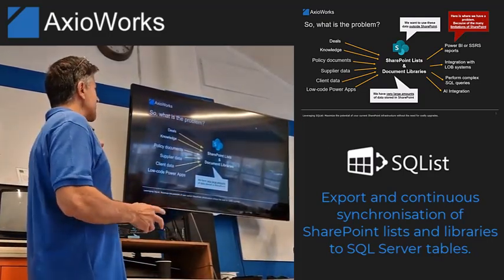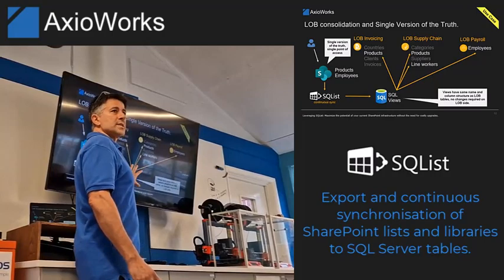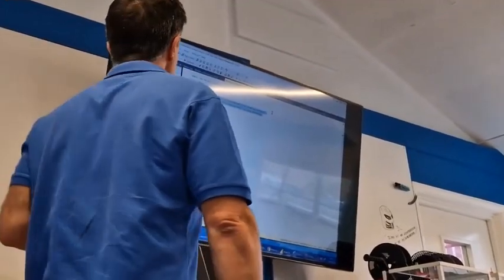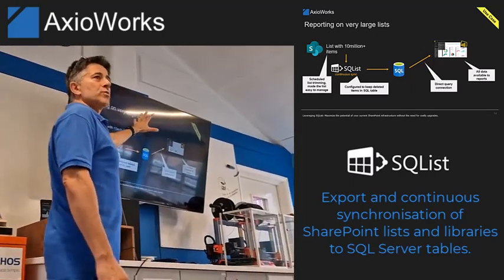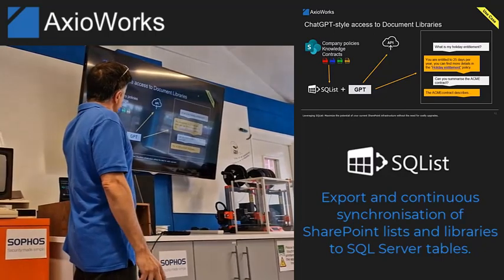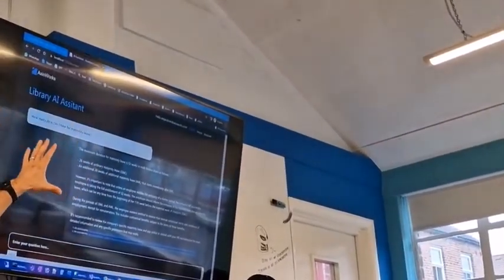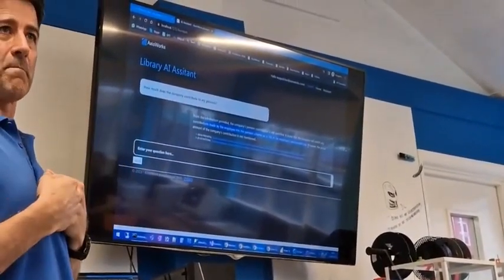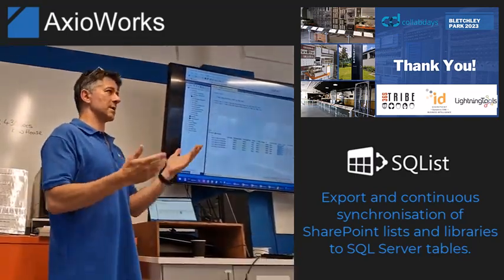CollabDays Bletchley Park 2023 session - Maximize the potential of your SharePoint infrastructure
Watch the recording of the presentation we gave at the CollabDays event at Bletchley Park on 27th September 2023.

Does your current SharePoint infrastructure feel no longer fit for purpose? Are you considering replacing it with a new solution?
Before making that decision, it's worth considering the possibility and advantages of leveraging what you have as much as possible. By doing so, you can save costs, avoid learning curves, and minimise downtime.

Join our session to see how, through real-world use-cases, we'll demonstrate innovative ways to utilise SQList to leverage SharePoint beyond its typical role in document management and collaboration.

Additionally, we will give a preview of our latest development designed to seamlessly integrate SharePoint Document Libraries with generative AI.